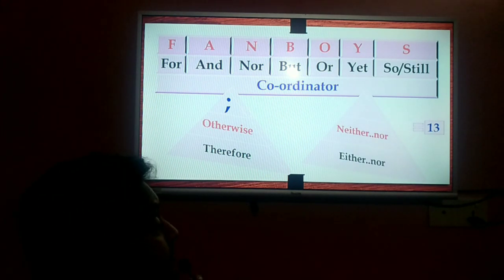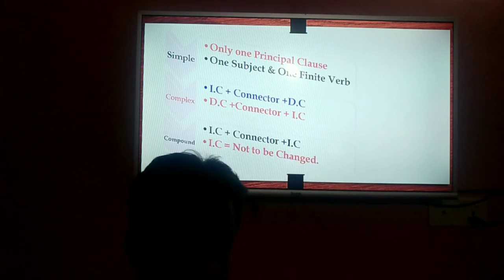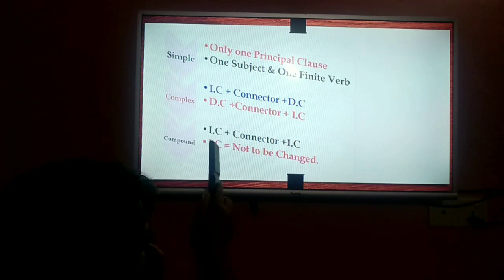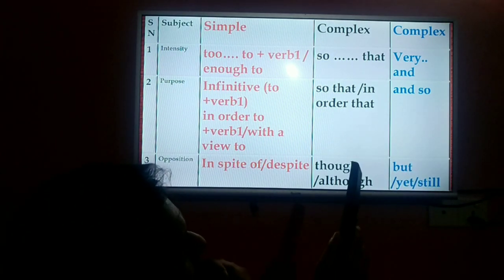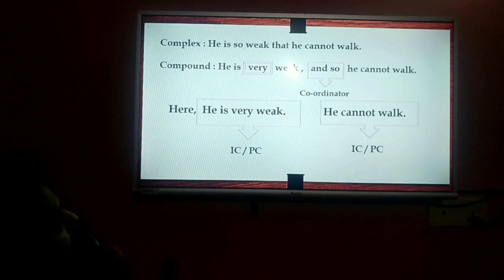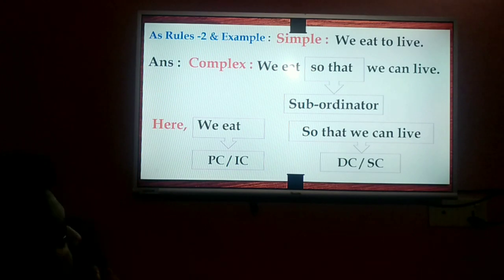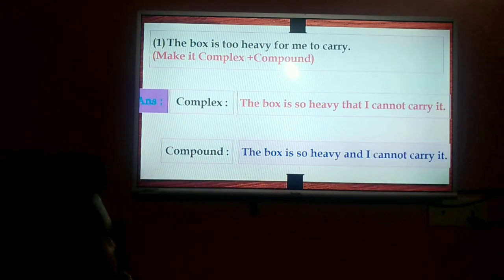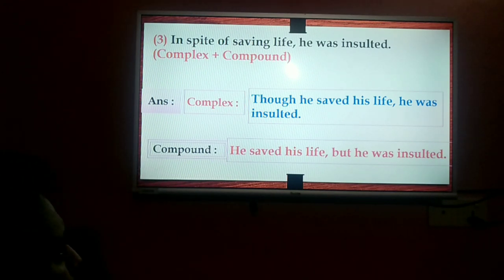Simple-Complex-Compound || English 2nd Paper || Part -1